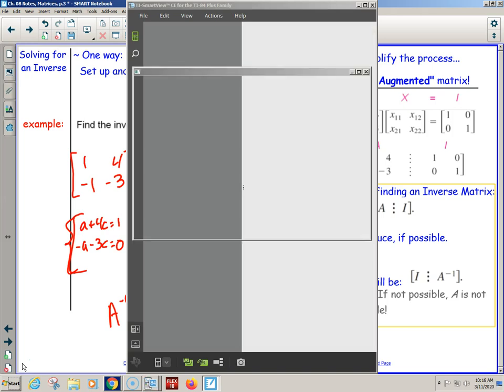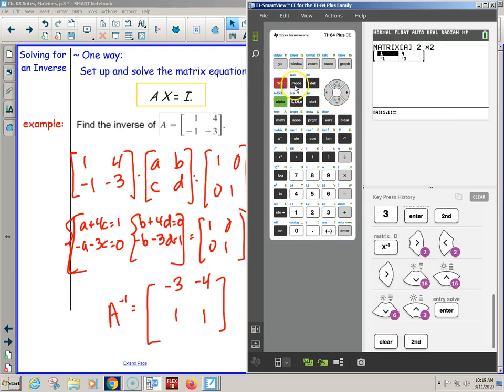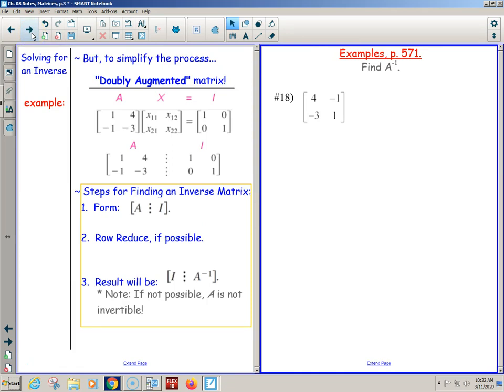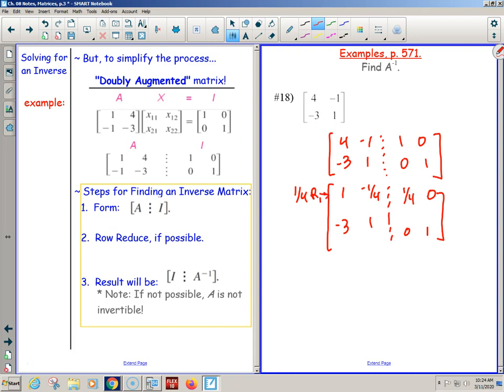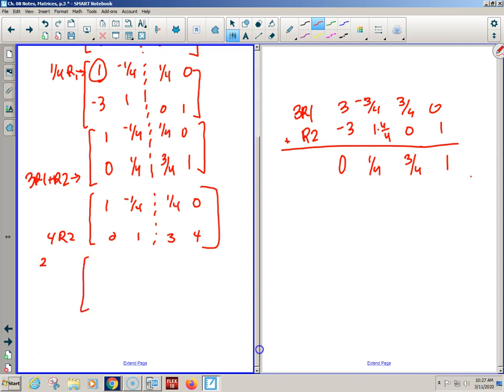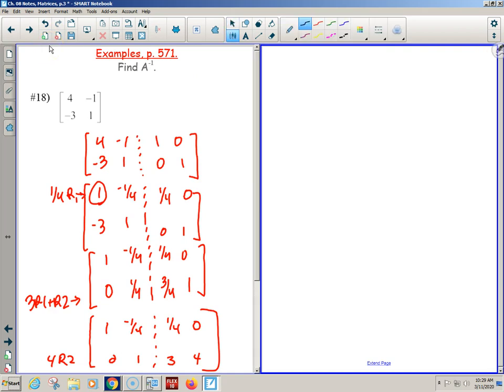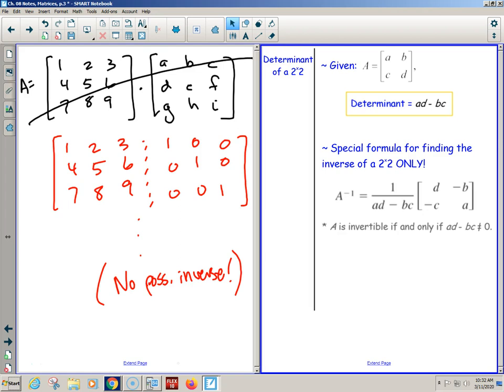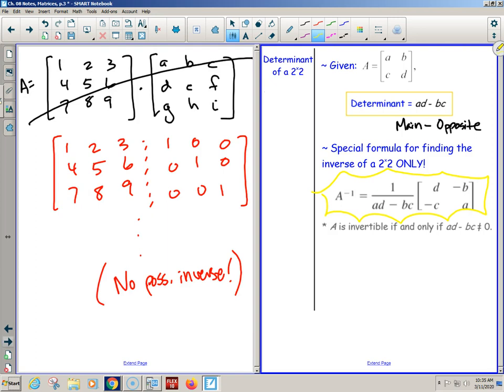Precalc 03 11 20